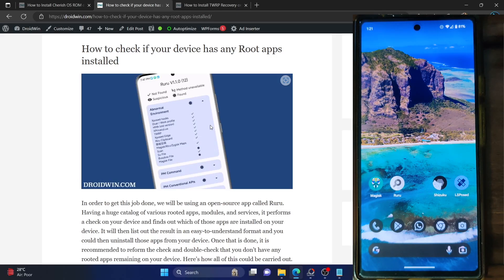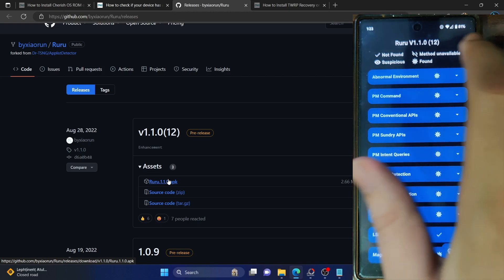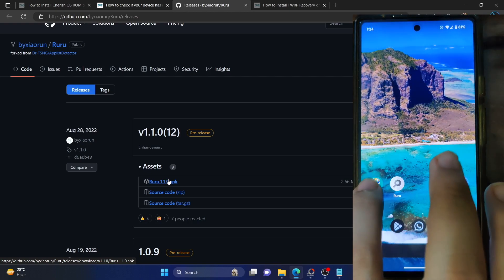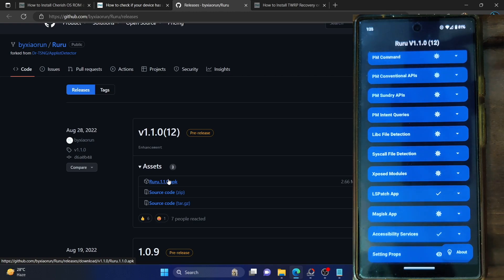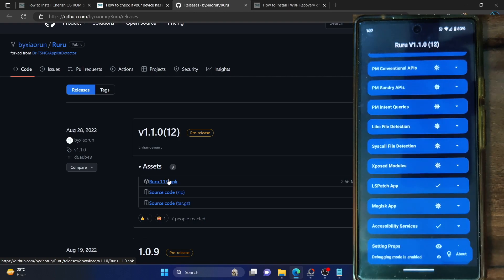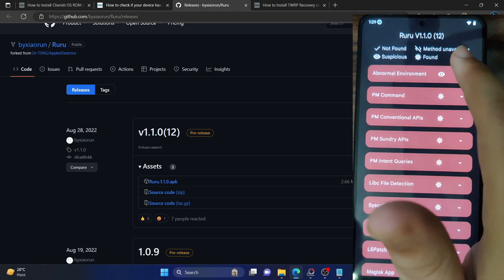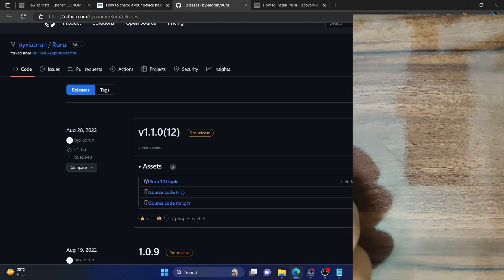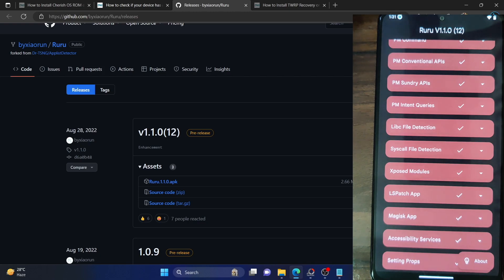How To Check If Your Phone Has Any 'Root Apps' Installed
In this video, we will show you the steps to verify if your device has any rooted apps installed or not. We aren't only talking about the likes of Magisk and LSposed, rather even the smallest of custom binaries and services that are linked to root will be caught!

But why is there a need to get this job done?

Well, there could be quite a few reasons for the same, the most prominent one being the fact that if you are taking a backup on a rooted device and want to restore it on a non-rooted device, then first and foremost, you'll have to remove all the rooted apps.

There could be an instance wherein you might forget to remove a rooted app or service [which could be hidden in the OS] and hence if you restore that backup on a non-rooted device, then it might result in a bricked device!

Therefore, once you have removed root, you should refer to the instructions shown in this video to verify that all rooted apps have indeed been removed and only then you should proceed to take a backup. This backup will now be free from all rooted apps and then you could then easily restore it on a non-rooted device.